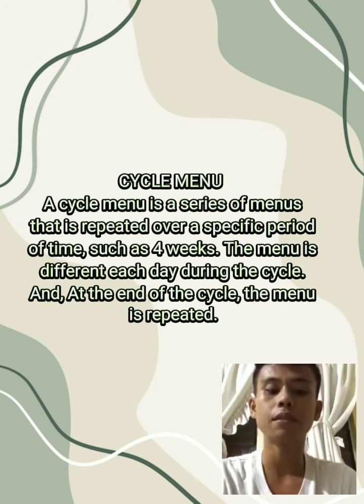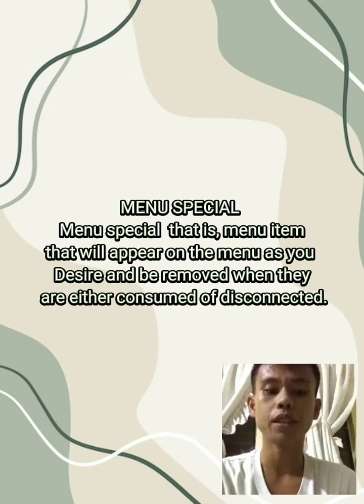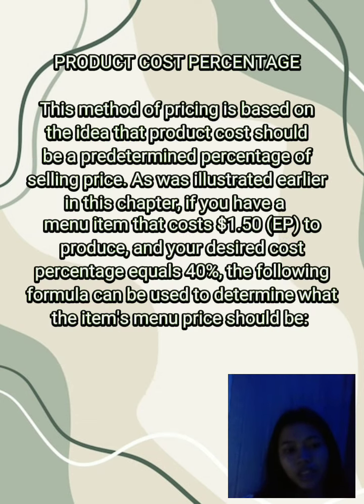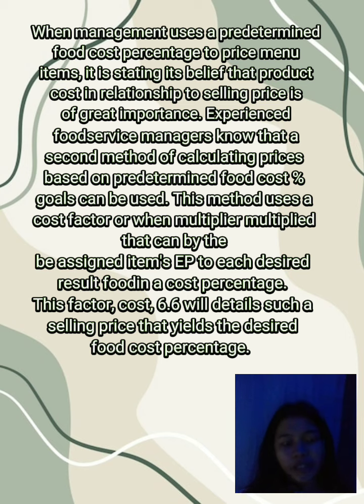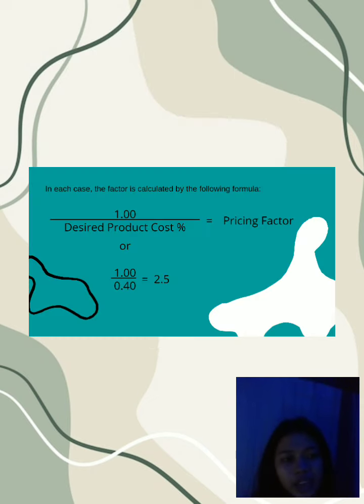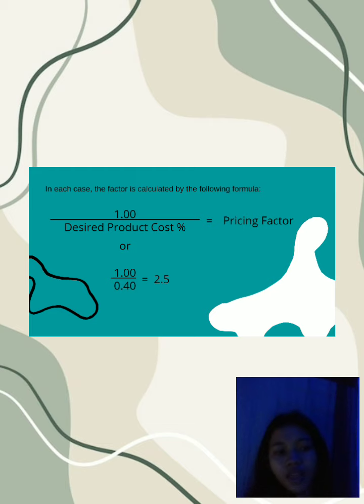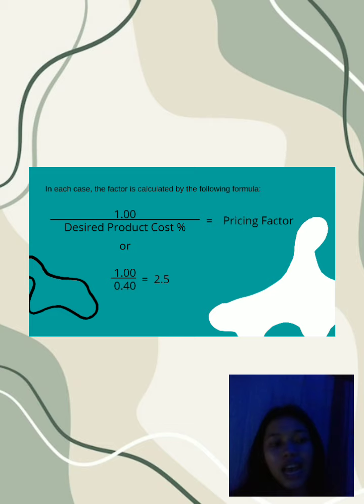MANAGING FOOD AND BEVERAGE PRICING | GROUP 6